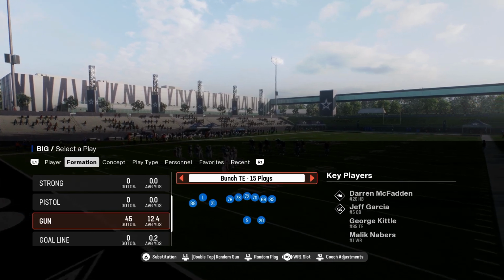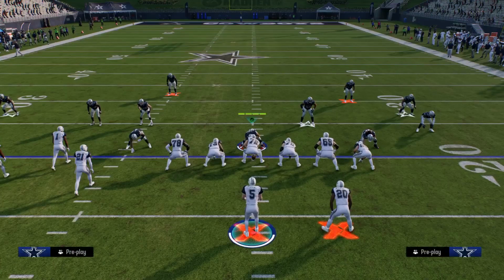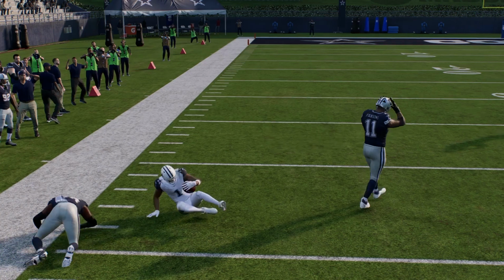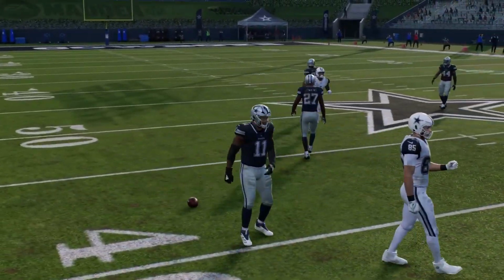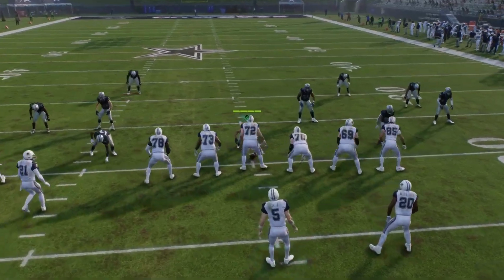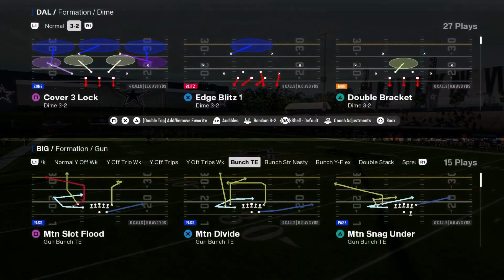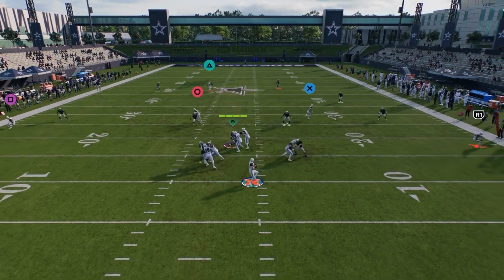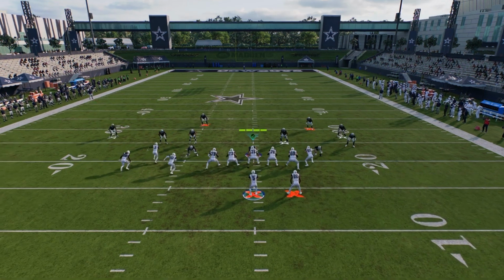Why Bunch TE Is Taking OVER Madden 25